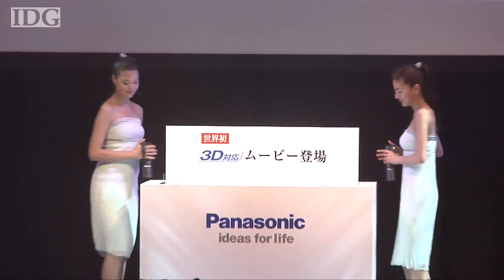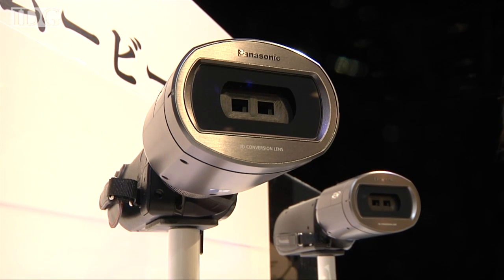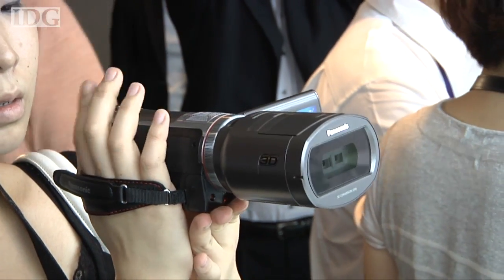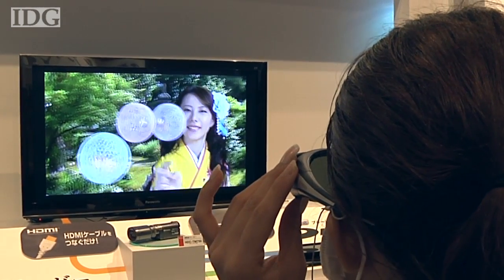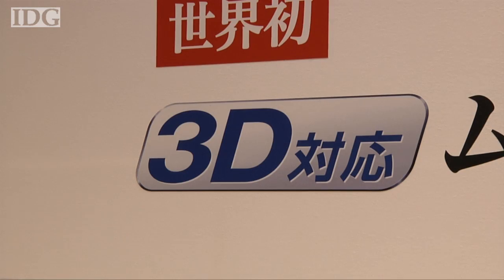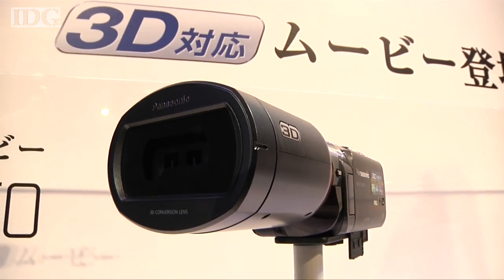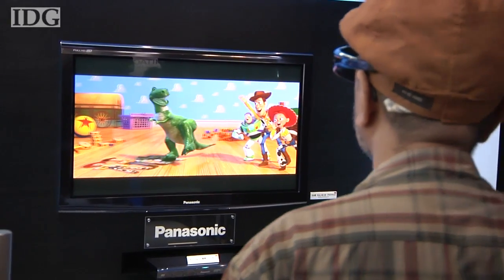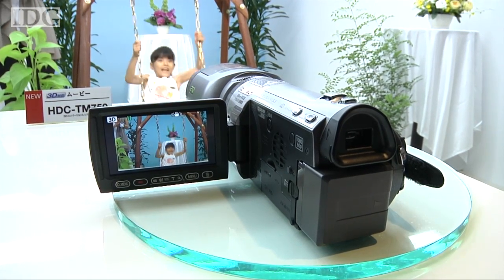Panasonic debuts first consumer 3D camcorders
TOKYO -- Panasonic has unveiled its first two consumer camcorders capable of recording video in 3D. They look like regular video cameras and can record conventional 2D images, but by adding a lens adapter, they can capture in 3D.